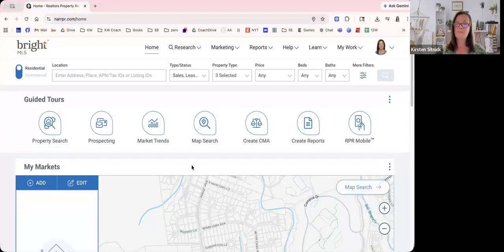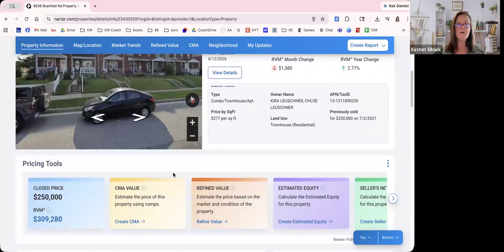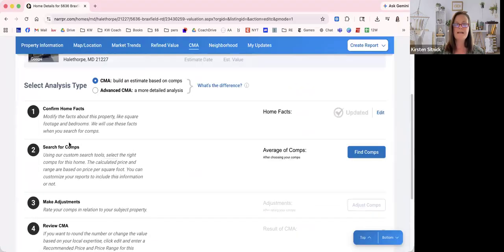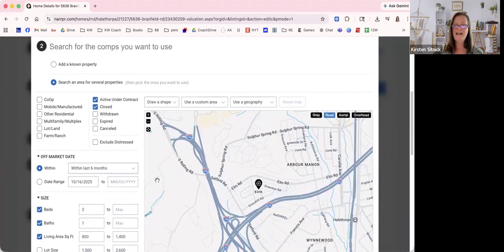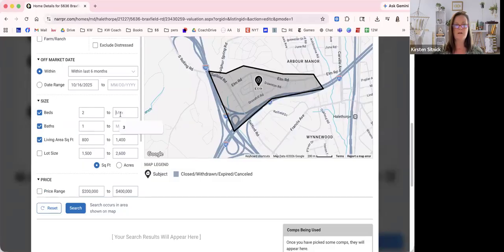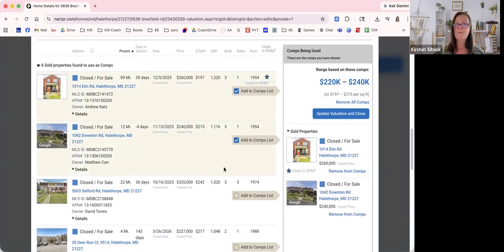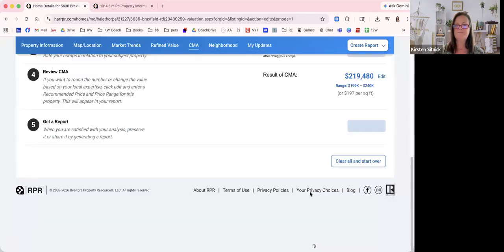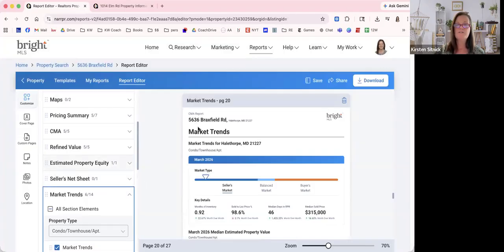Creating a CMA with RPR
Use RPR to create a CMA